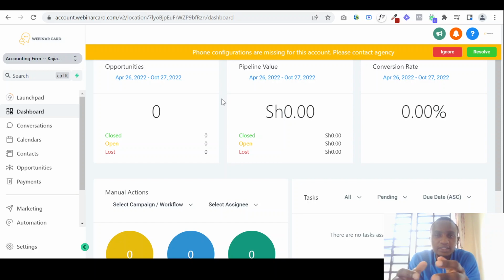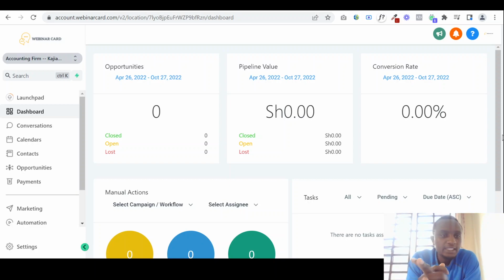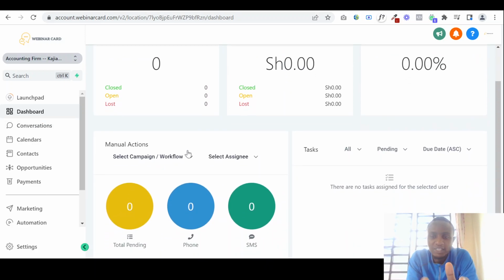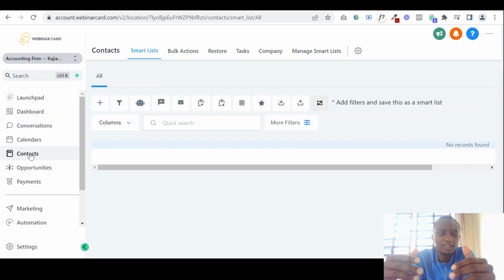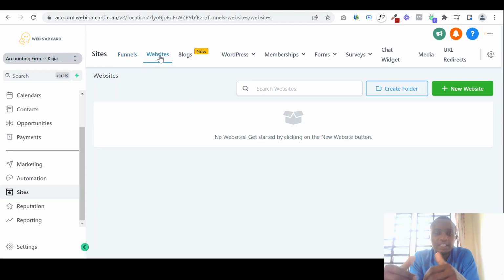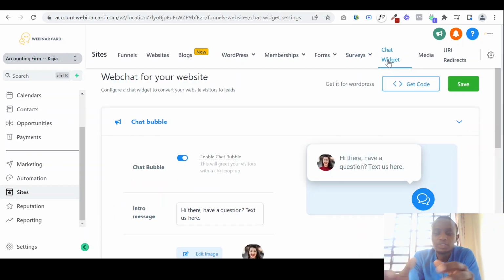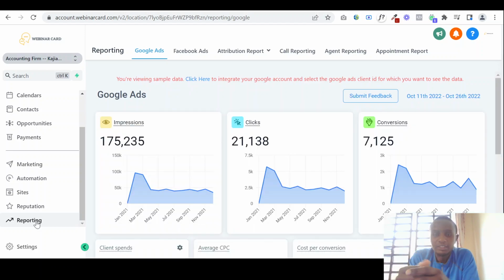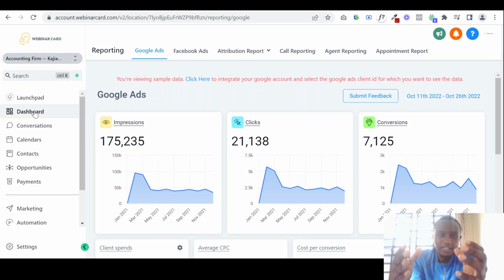GoHighLevel Review - Client Dashboard Complete Walkthrough...And What You Want To Know First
In this day 2 of gohighlevel review series - we go through a walkthrough of Client Side Dashboard.